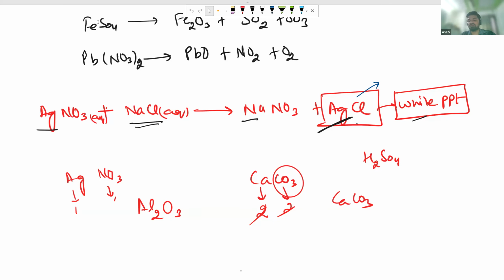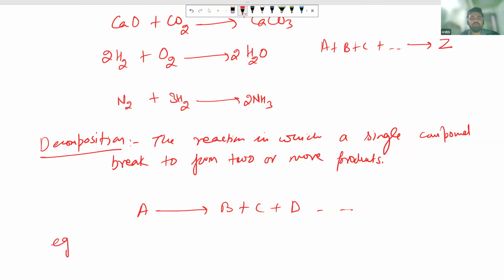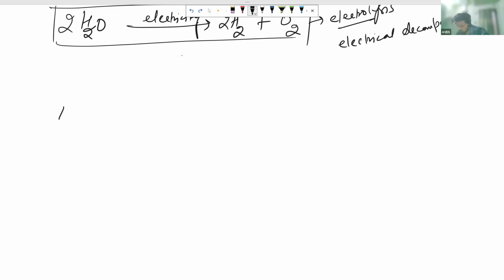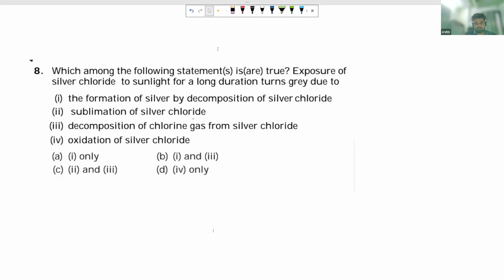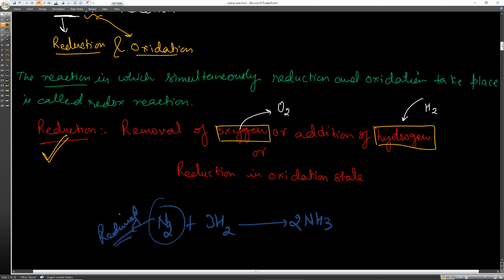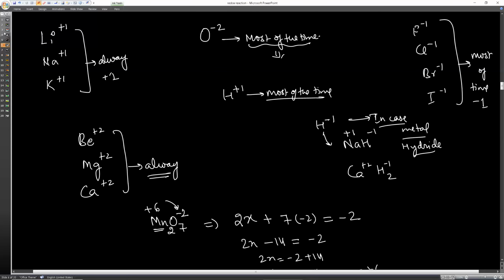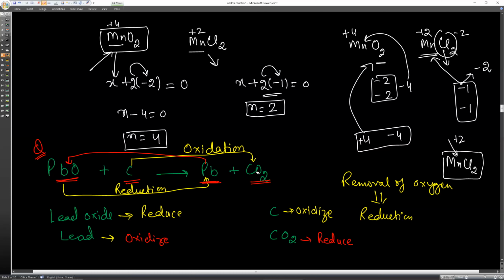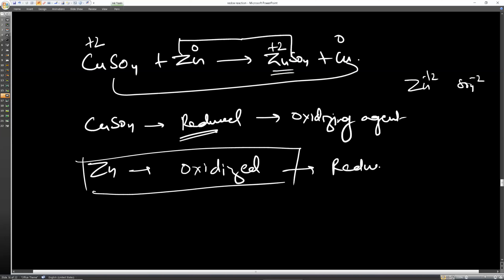Learnivio | Chemistry Lect Shazil 17-04-2024